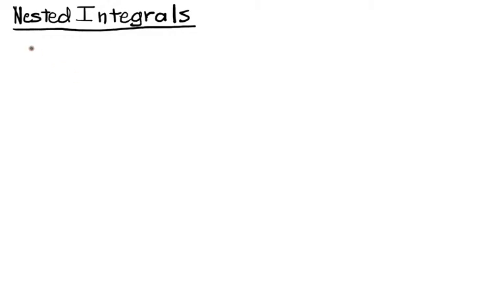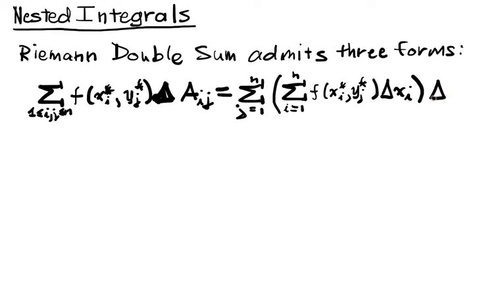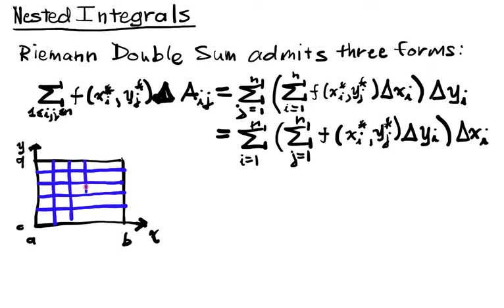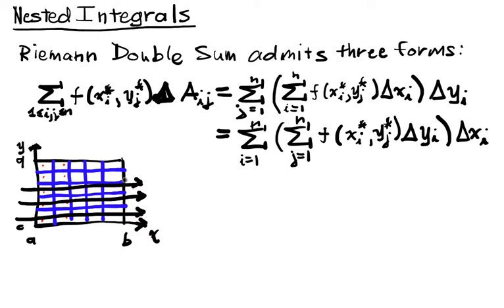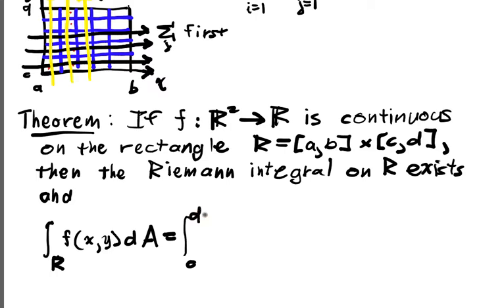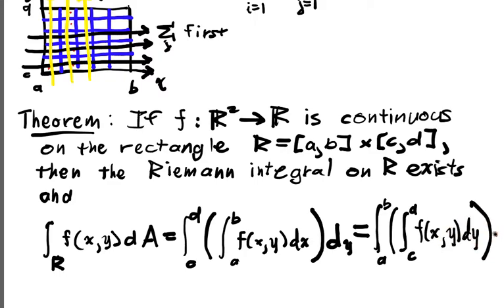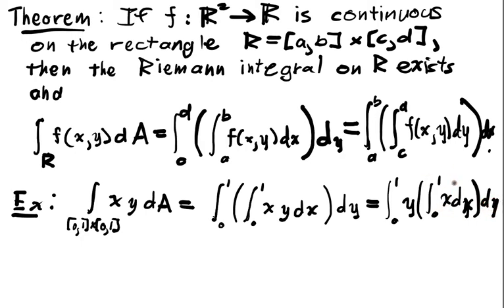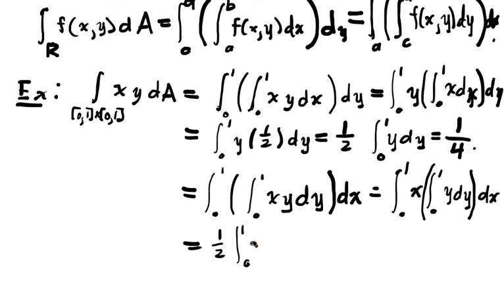Iterated Integrals Lecture Part 2: Nested Integrals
We show how to compute double integrals by "nesting".